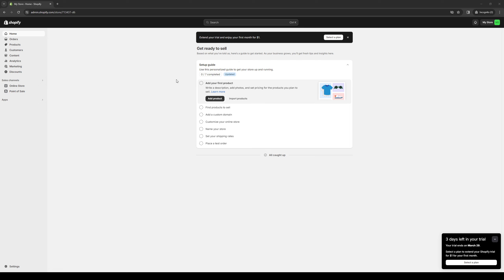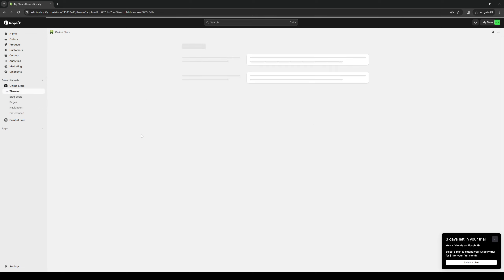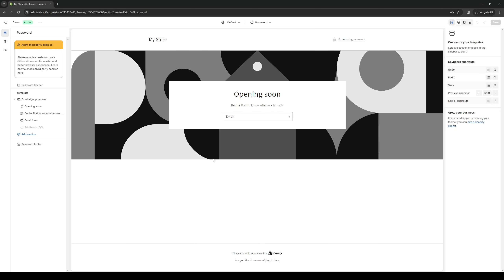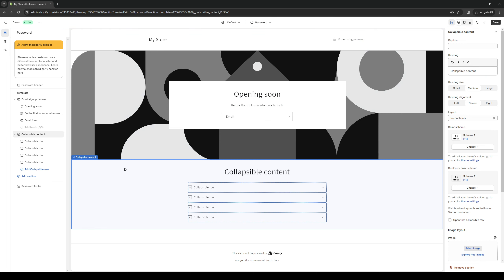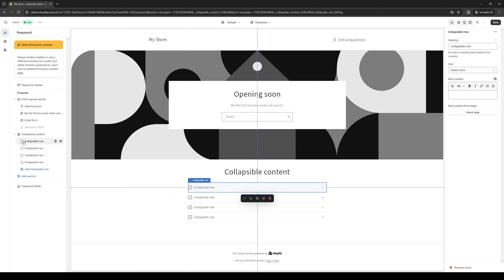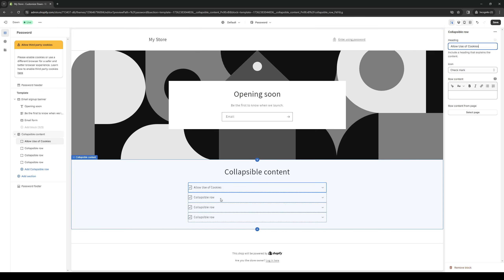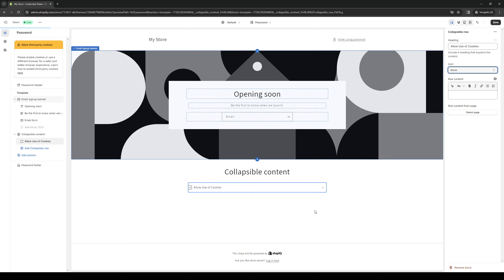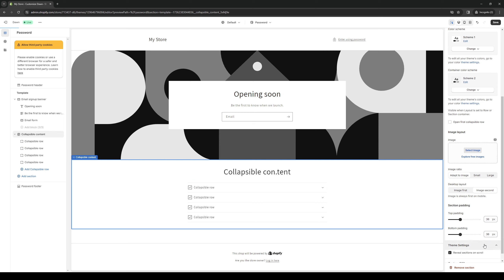How to Add Cookie Consent to Shopify (2024 Full Guide)